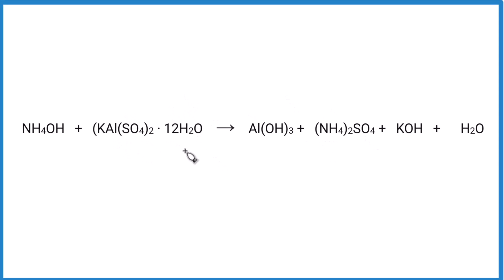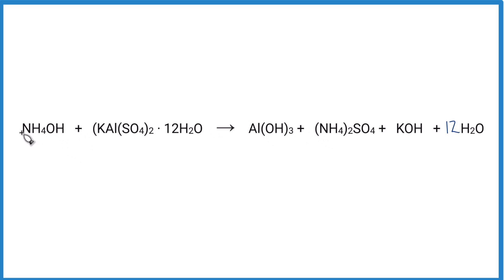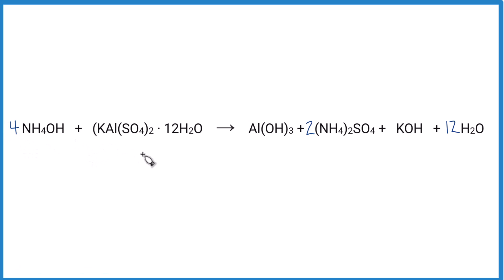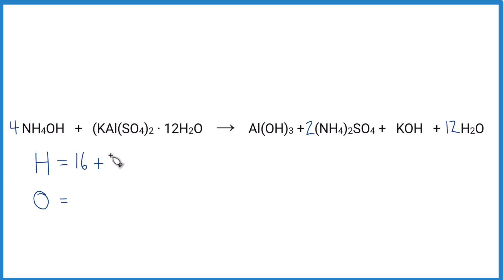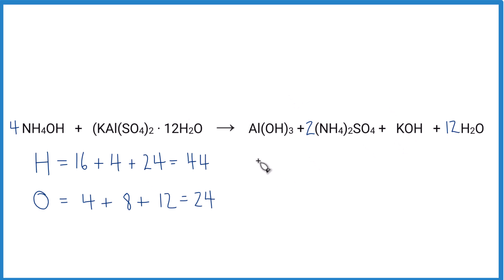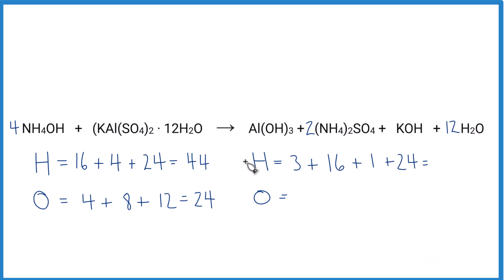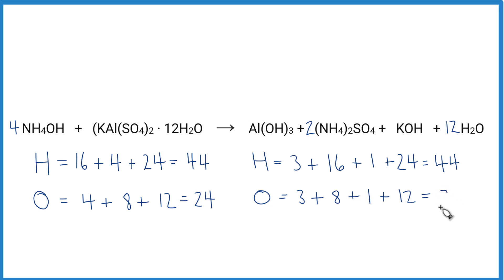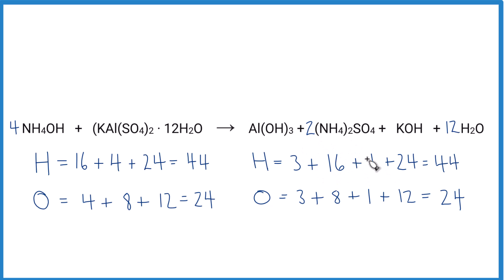How to Balance NH4OH + KAl(SO4)2*12H20 = Al(OH)3 + (NH4)2SO4 + KOH + H2O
In this video we'll balance the equation NH4OH + KAl(SO4)2*12H20 = Al(OH)3 + (NH4)2SO4 + KOH + H2O and provide the correct coefficients for each compound.

To balance NH4OH + KAl(SO4)2*12H20 = Al(OH)3 + (NH4)2SO4 + KOH + H2O you'll need to be sure to count all of atoms on each side of the chemical equation.

Once you know how many of each type of atom you can only change the coefficients (the numbers in front of atoms or compounds) to balance the equation for .